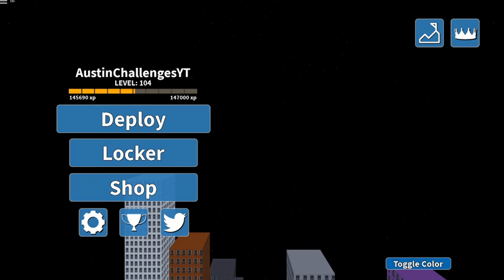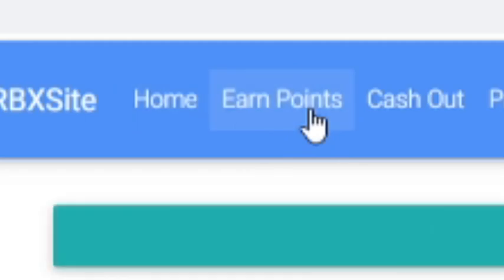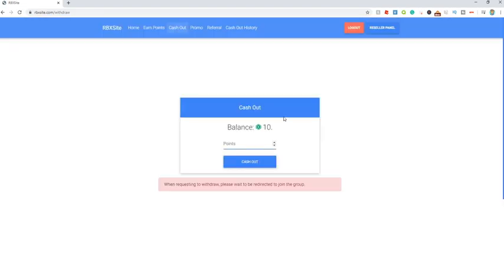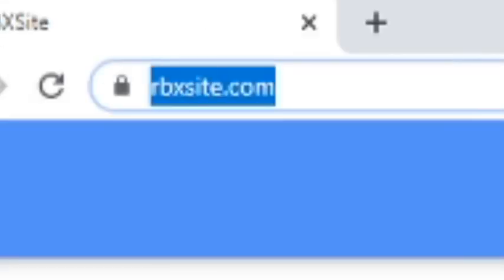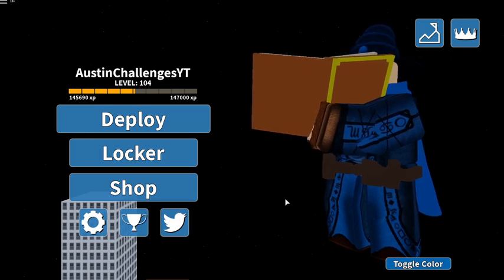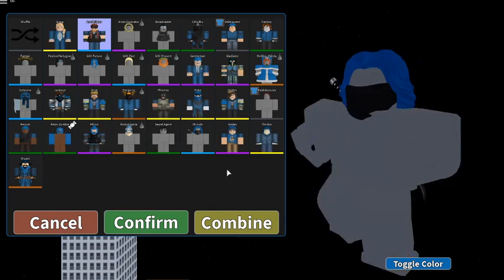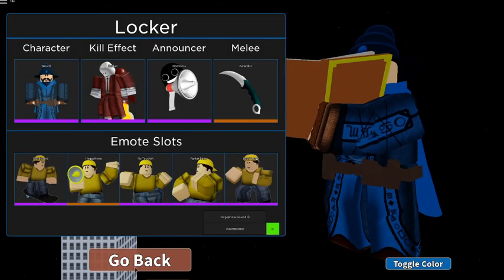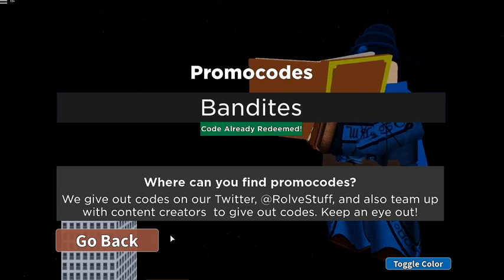ALL *NEW* ARSENAL CODES IN 2020 ⭐BLOXY⭐ Roblox Arsenal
INTRO MAKERS: xeno2D & L0ki2D